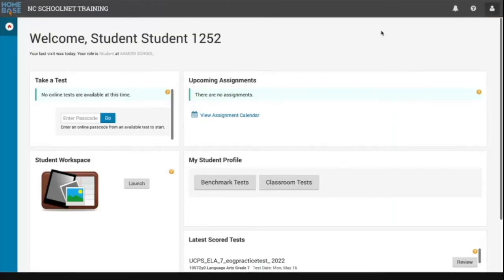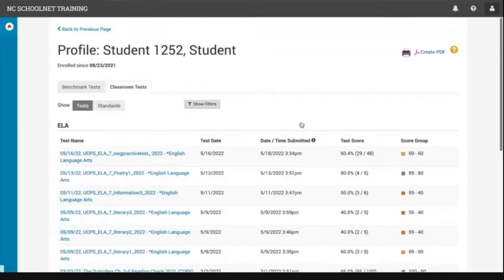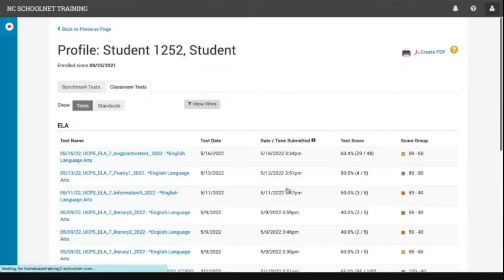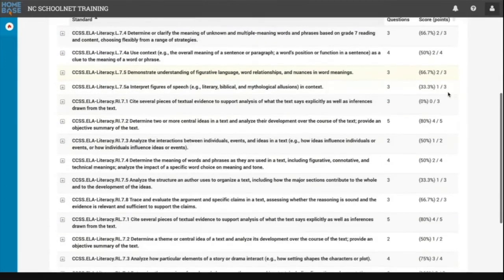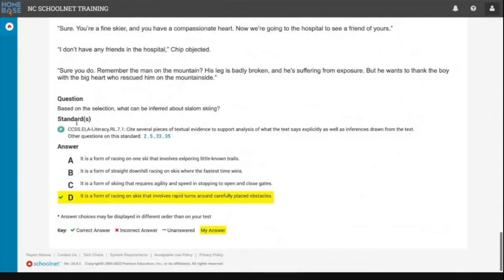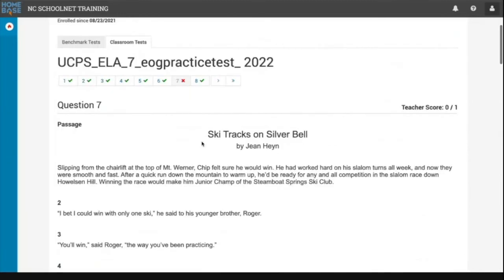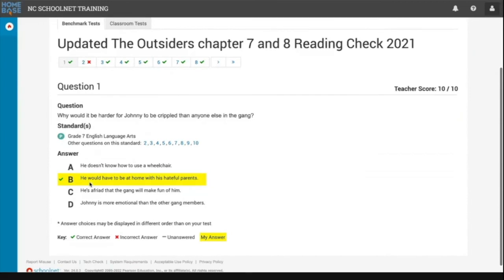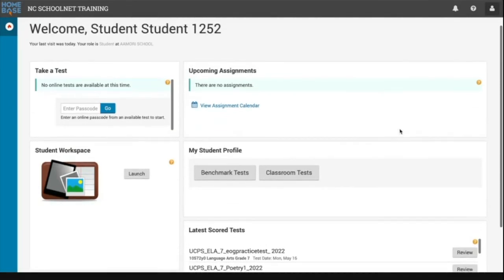Schoolnet Student View of Data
In this video we will look at the student view of the student profile and the data that is available to students.